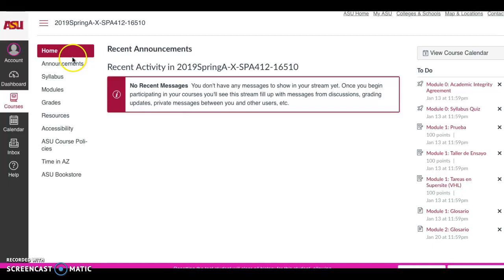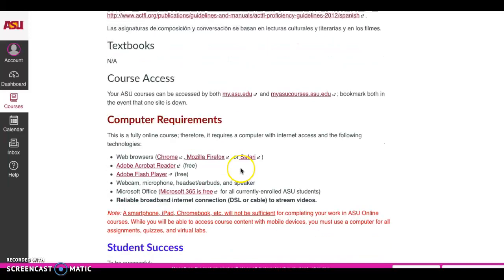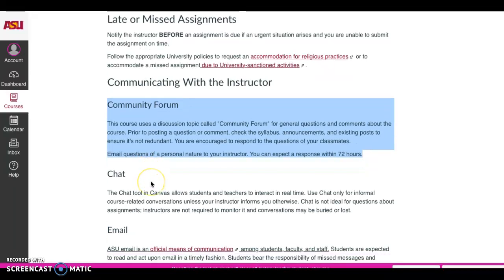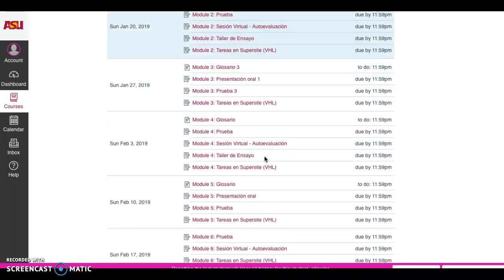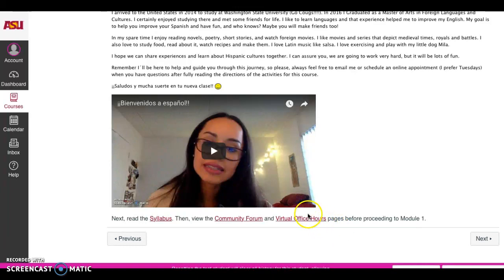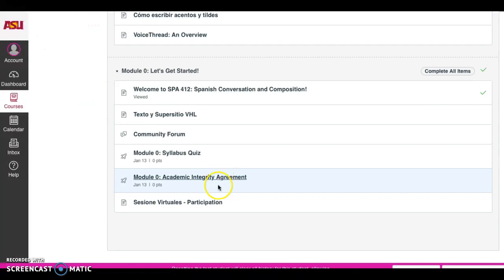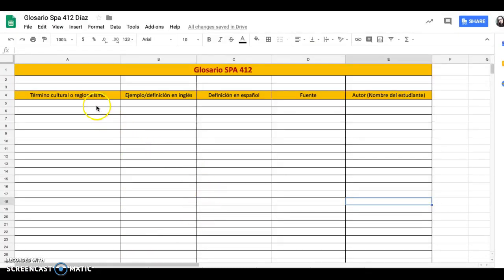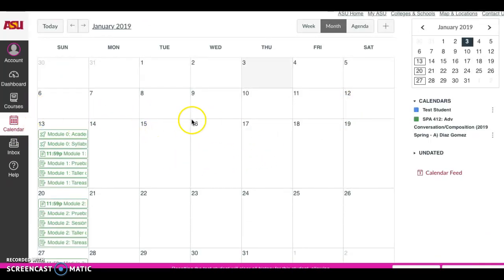Navigate your class Spa 412